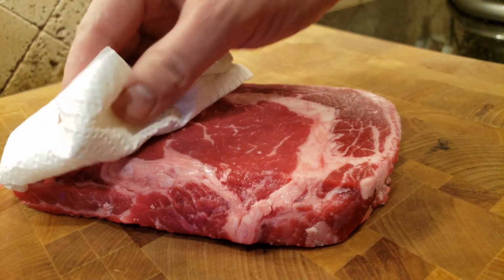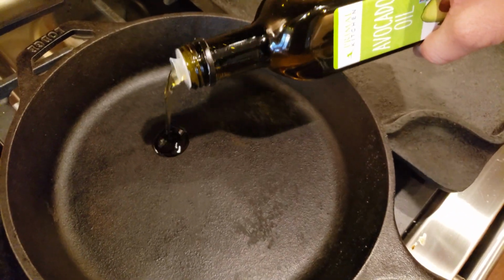Hold My Beer Cast Iron Steak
The secret to great cast iron grilled steak is to get the cast iron pan really hot. In this video, I show some tips and tricks how to get to pan very hot to cook a steak quickly and have it still taste great.

Bayou Classic Double Jet Cooker

Temperature Probe: Maverick ET-733

Temperature Probe: Maverick Et73

High Heat BBQ Gloves: TROOPS BBQ

 Insulated Food Gloves:

Island Grillstone

Weber Smokey Joe Gold

Cast Iron Grate

Shredder Claws

Royal Oak Lump Charcoal

Charcoal Starters: Wooly Wood

Mahogany Lid Handle for Big Green Egg

Replacement Big Green Egg Mates Shelves

Equipment:
Camera: Canon 60D

Digital Recorder